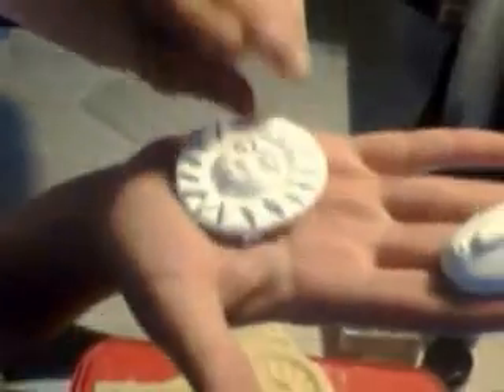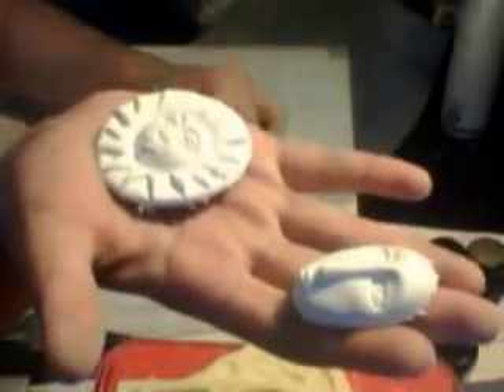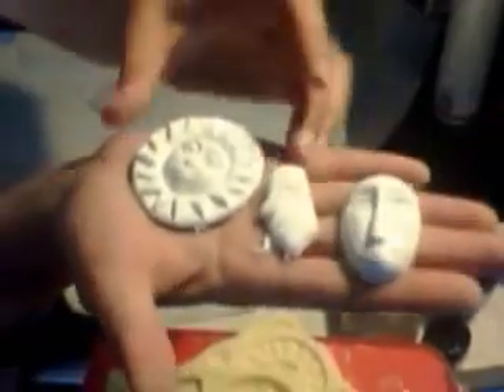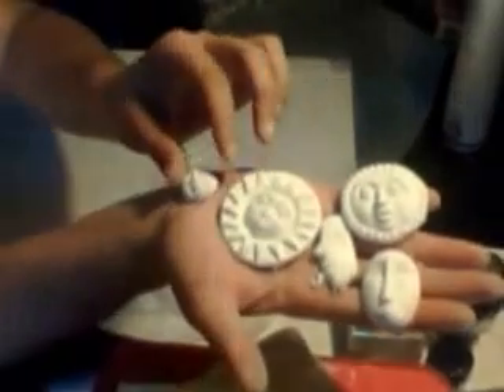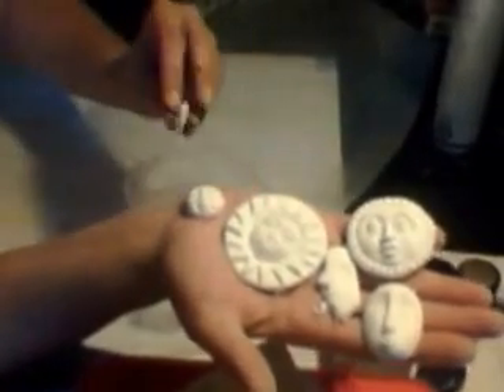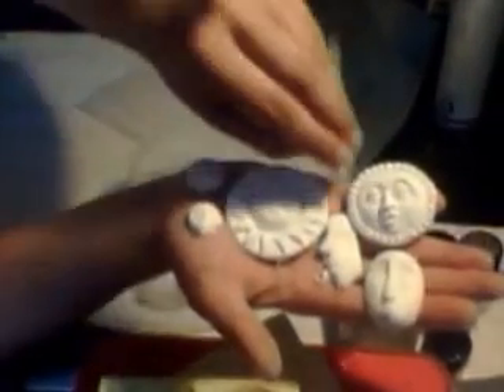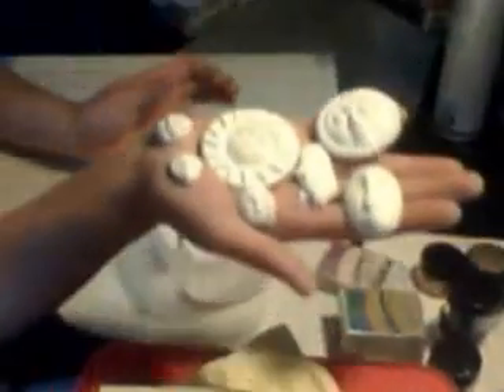Polymer Clay Intro Part 1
This is my first time  experimenting with Polymer Clay.  had fun! but there are a few videos because i was having some issues with the camera.